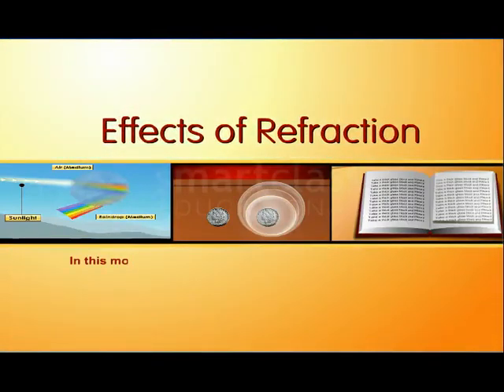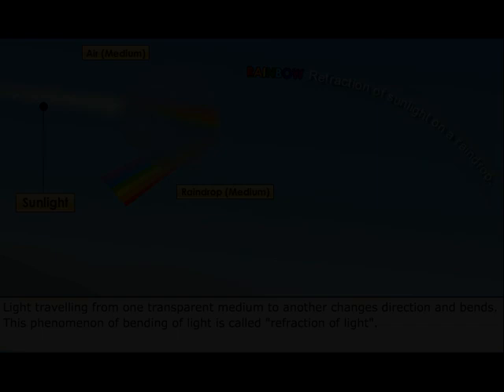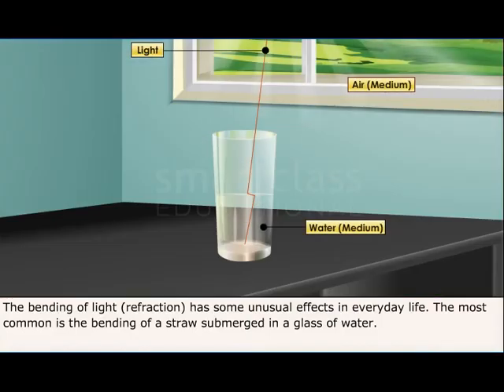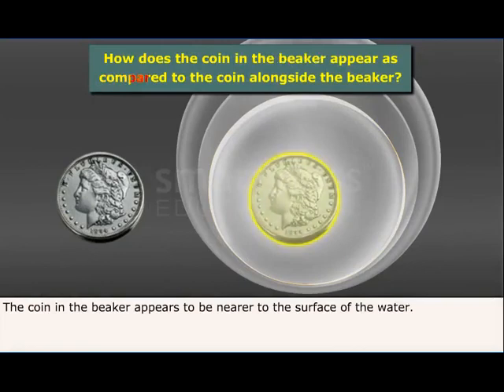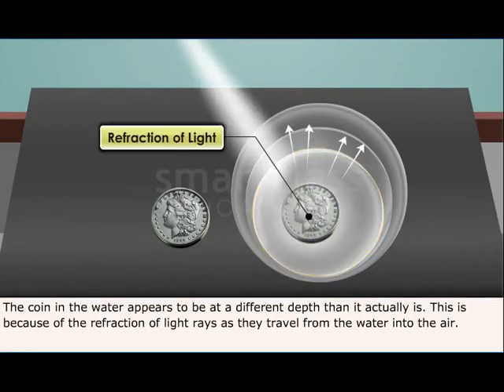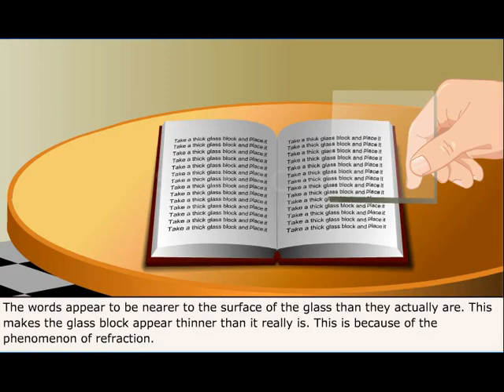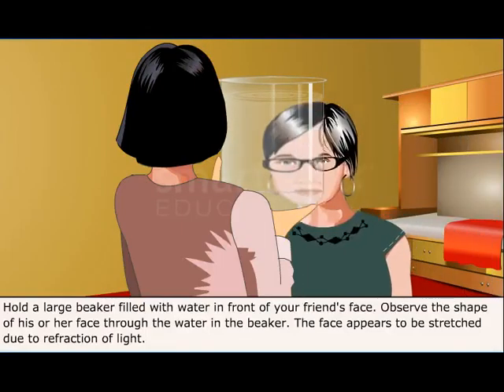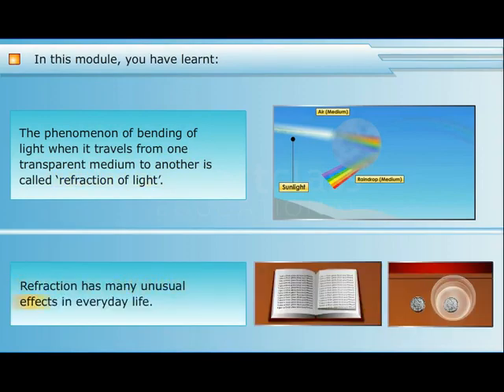Class 10 Physics - Effects of Refraction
Effects of Refraction